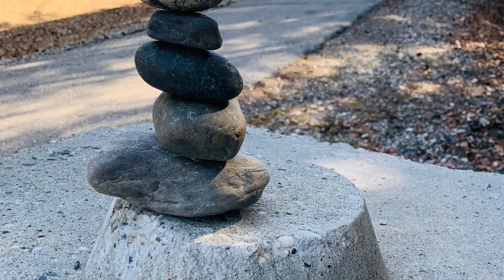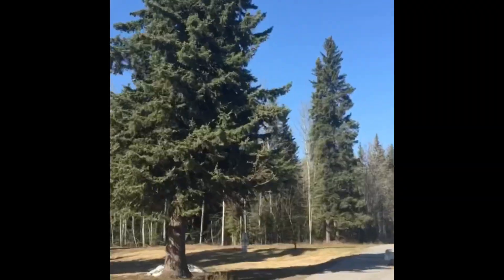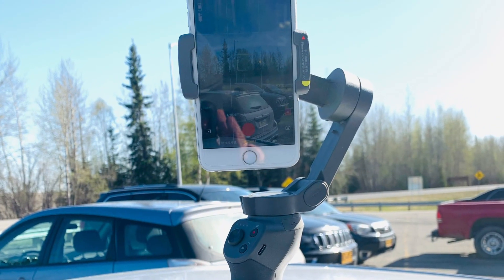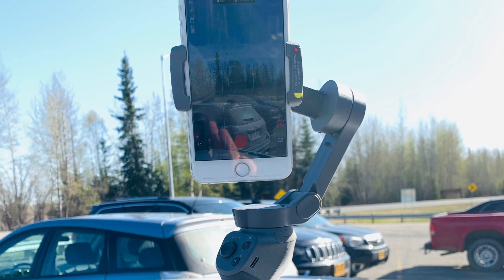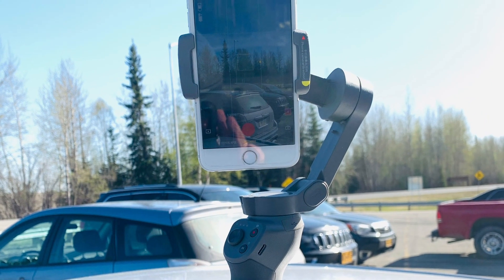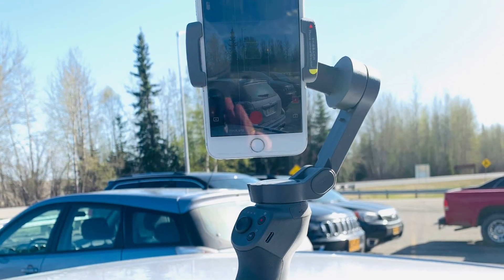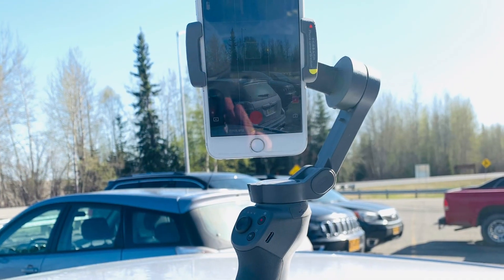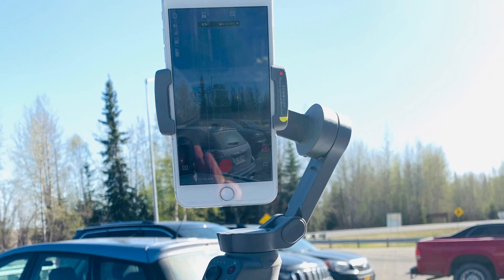May 20, 2022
I used an Osmo mobile three tripod to stabilize the iPhone 6 i used to do the time lapse video. I then used iMovie to edit the Video. The location is near North Pole on a Sheena Lake Trail.￼